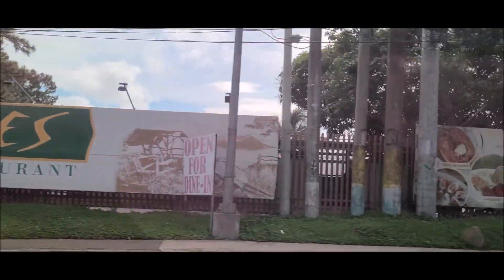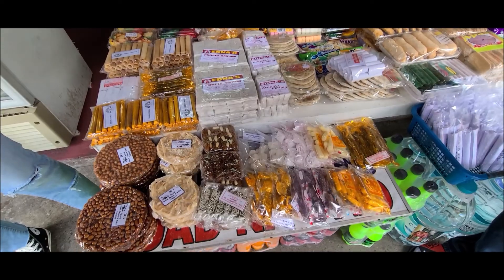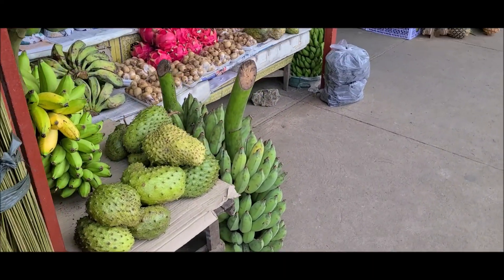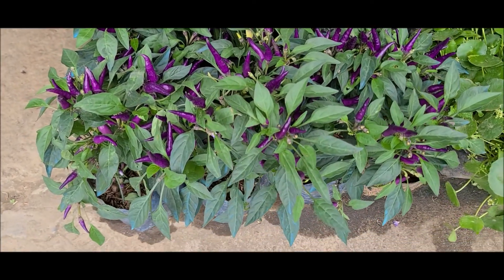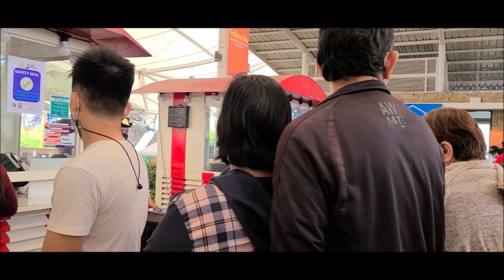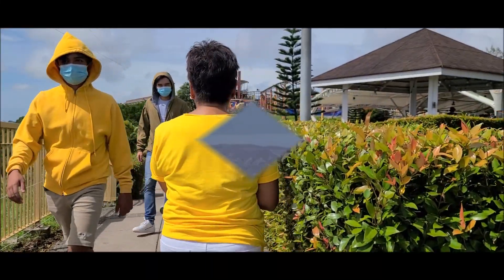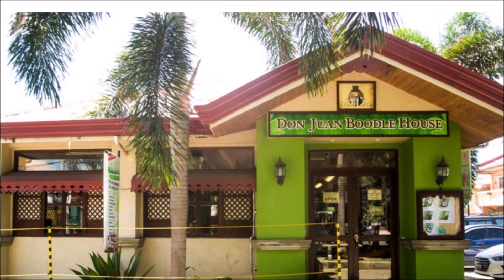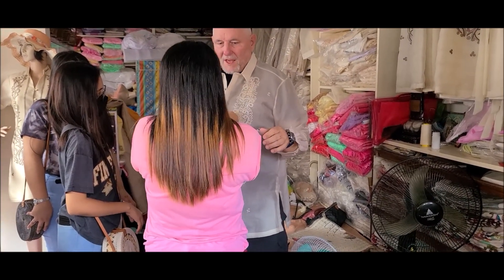Why You Must Visit Tagaytay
This is a perfect place to escape and experience breathtaking views, eat delicious food,  enjoy family fun activities, and a place to cool off during the hot weather.  They call this the second summer capital of the Philippines.  Come visit for the fresh air and pleasant atmosphere. I could not cover all the many activities to do in this area.  I would have to do a second video.

The videos I create are intended to give you entertainment, educate and inspire.

Title of Music: Fighting Another Day   Artist's Name: Thyra
Title of Music:  Step It Up     Artist's Name:   Riverworm

YouTube Library:
Artist's Name:   Steve Adams    Title of Music:  Ponte de Abril
Artist's Name:   School Bus Shuffle    Title of Music:   Freedom Trail

Special thanks to our favorite tour guide: Wilma Poliarco of twofootprintstravel_ph